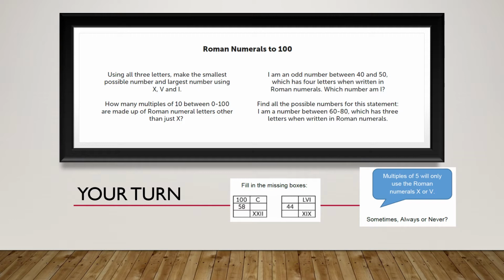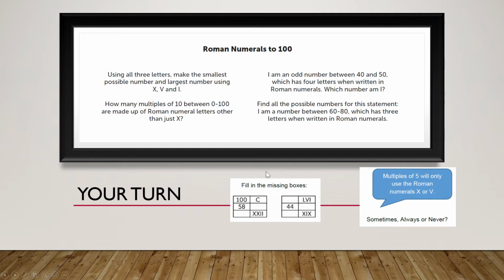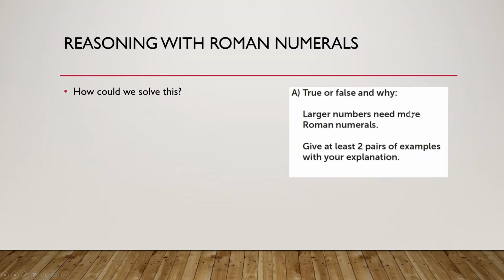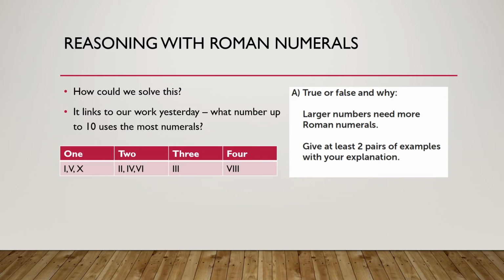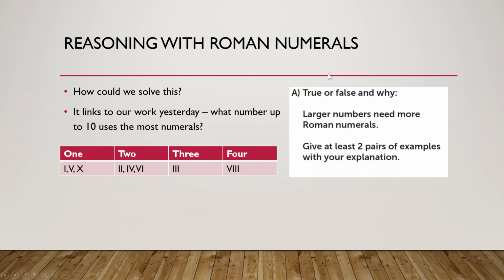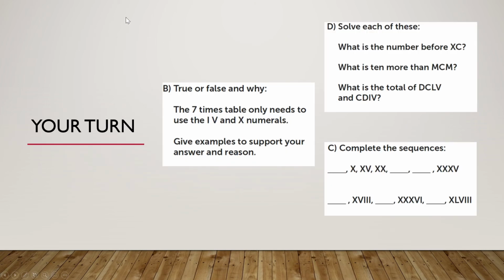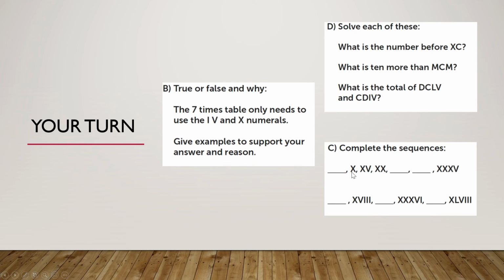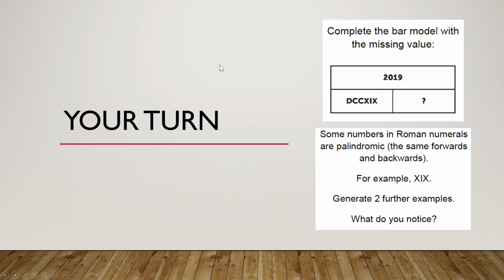Thurs Maths - 4th March 2021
Hello all! This is the culmination of our Roman numeral learning - a lot of reasoning problems! It's a bit different today - I want you to try several of them with an emphasis on explaining how you've done it.